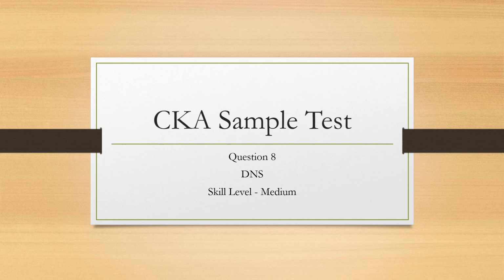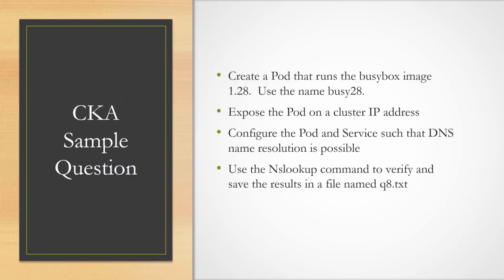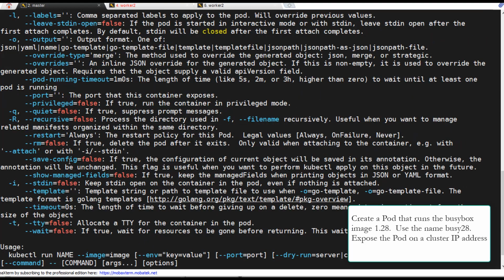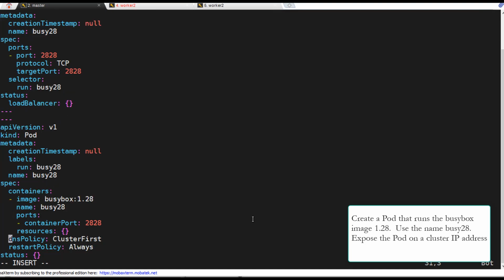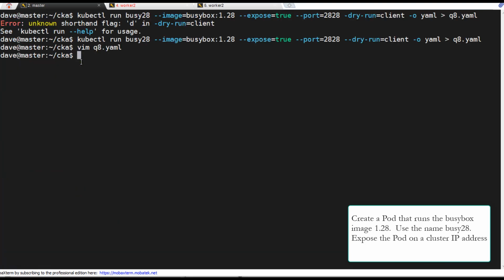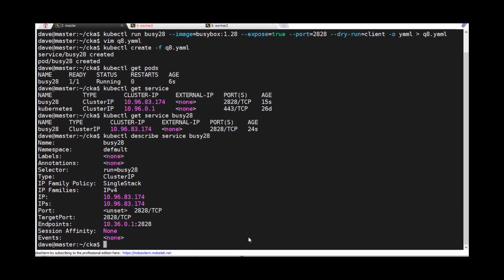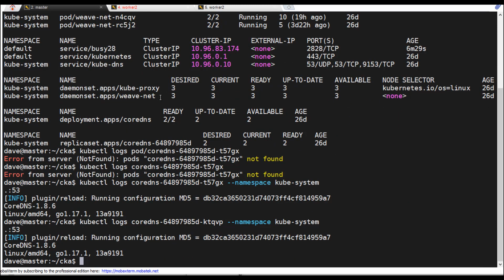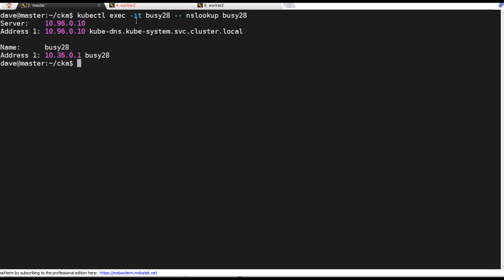CKA sample test question 8 - DNS and Networking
The sample test question is part of the services and networking section of the exam.  In this question you are tasked with creating a pod, creating a service such that DNS name resolution is possible.  Test work by using NSLOOKUP